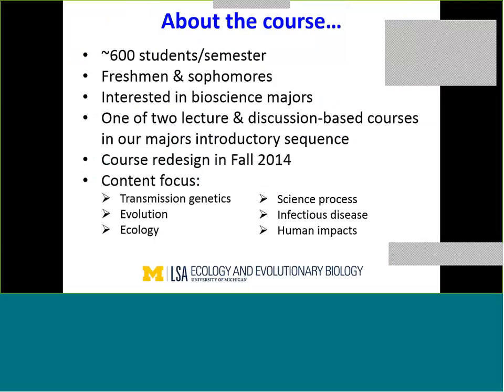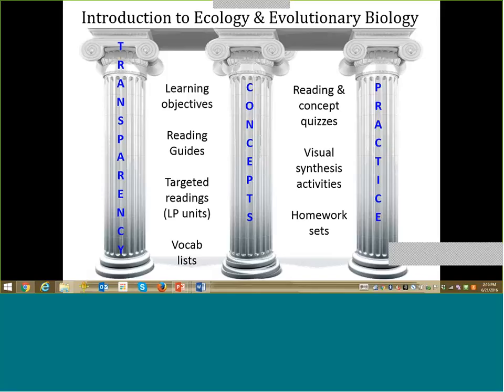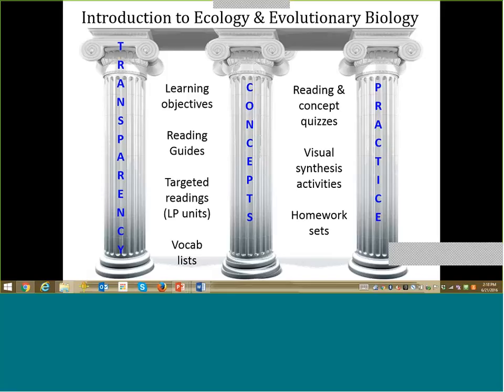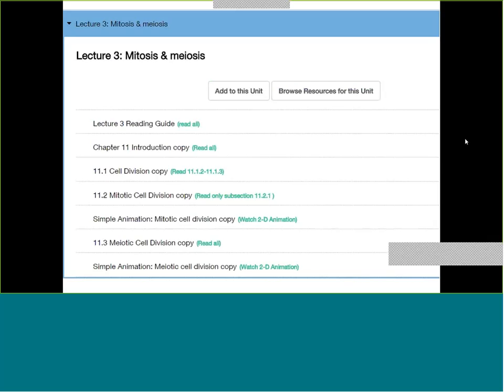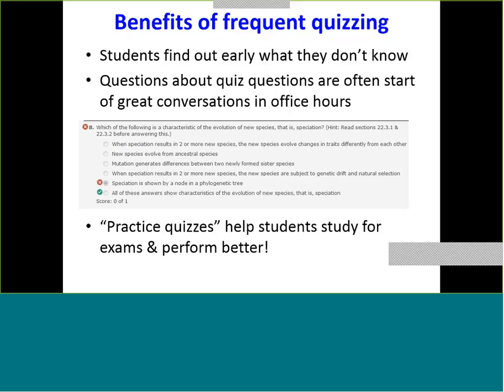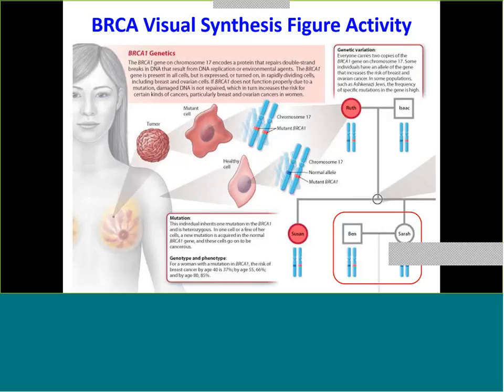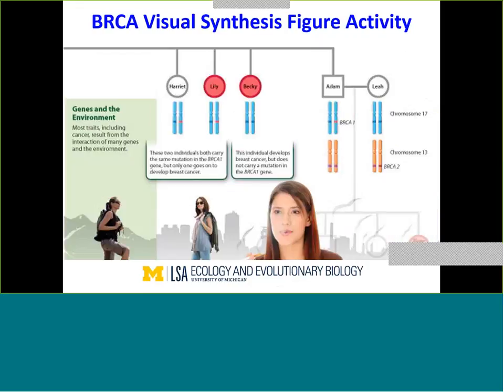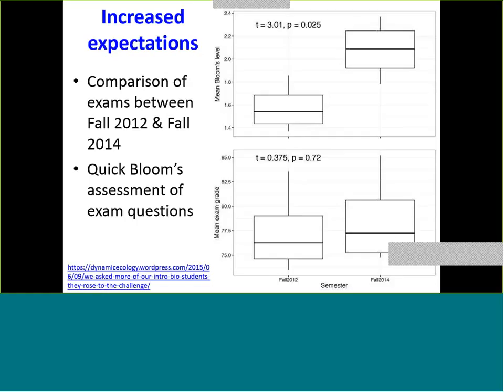Cindee Giffen Talks about Rethinking Majors Intro Biology with LaunchPad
Cindee Giffen from the University of Michigan talked at Tech Ed Week 2016 about how she and her colleagues created a highly structured and customized course design for majors introductory biology using LaunchPad.